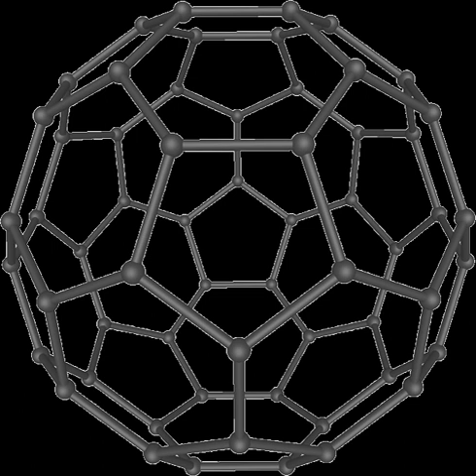Nanoscience | Wikipedia audio article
00:02:59 1 Origins
00:07:26 2 Fundamental concepts
00:10:08 2.1 Larger to smaller: a materials perspective
00:12:13 2.2 Simple to complex: a molecular perspective
00:14:18 2.3 Molecular nanotechnology: a long-term view
00:17:50 3 Current research
00:17:59 3.1 Nanomaterials
00:19:28 3.2 Bottom-up approaches
00:20:52 3.3 Top-down approaches
00:22:28 3.4 Functional approaches
00:23:16 3.5 Biomimetic approaches
00:23:55 3.6 Speculative
00:26:28 3.7 Dimensionality in nanomaterials
00:27:20 4 Tools and techniques
00:31:45 5 Applications
00:36:03 6 Implications
00:38:32 6.1 Health and environmental concerns
00:40:26 7 Regulation

- Socrates

SUMMARY
Nanotechnology ("nanotech") is  manipulation of matter on an atomic, molecular, and supramolecular scale. The earliest, widespread description of nanotechnology  referred to the particular technological goal of precisely manipulating atoms and molecules for fabrication of macroscale products, also now referred to as molecular nanotechnology. A more generalized description of nanotechnology was subsequently established by the National Nanotechnology Initiative, which defines nanotechnology as the manipulation of matter with at least one dimension sized from 1 to 100 nanometers. This definition reflects the fact that quantum mechanical effects are important at this quantum-realm scale, and so the definition shifted from a particular technological goal to a research category inclusive of all types of research and technologies that deal with the special properties of matter which occur below the given size threshold. It is therefore common to see the plural form "nanotechnologies" as well as "nanoscale technologies" to refer to the broad range of research and applications whose common trait is size. Because of the variety of potential applications (including industrial and military), governments have invested billions of dollars in nanotechnology research. Through 2012, the USA has invested $3.7 billion using its National Nanotechnology Initiative, the European Union has invested $1.2 billion, and Japan has invested $750 million.Nanotechnology as defined by size is naturally very broad, including fields of science as diverse as surface science, organic chemistry, molecular biology, semiconductor physics, energy storage, microfabrication, molecular engineering, etc.  The associated research and applications are equally diverse, ranging from extensions of conventional device physics to completely new approaches based upon molecular self-assembly, from developing new materials with dimensions on the nanoscale to direct control of matter on the atomic scale.
Scientists currently debate the future implications of nanotechnology. Nanotechnology may be able to create many new materials and devices with a vast range of applications, such as in nanomedicine, nanoelectronics, biomaterials energy production, and consumer products. On the other hand, nanotechnology raises many of the same issues as any new technology, including concerns about the toxicity and environmental impact of nanomaterials, and their potential effects on global economics, as well as speculation about various doomsday scenarios. These concerns have led to a debate among advocacy groups and governments on whether special regulation of nanotechnology is warranted.